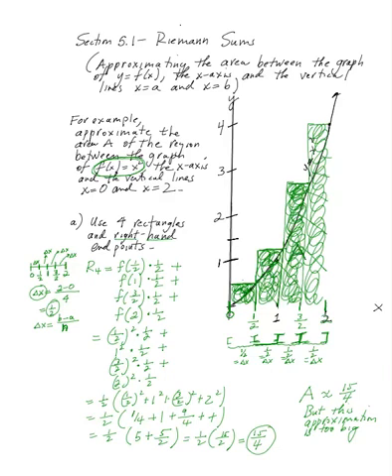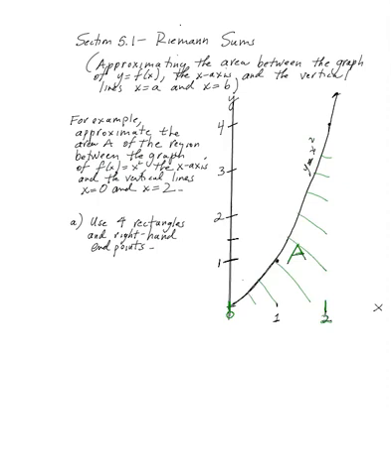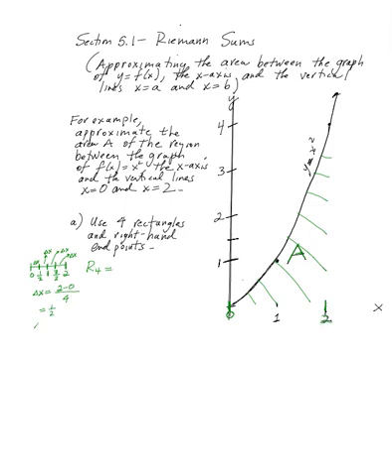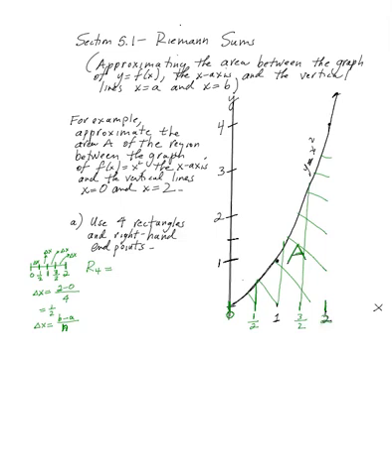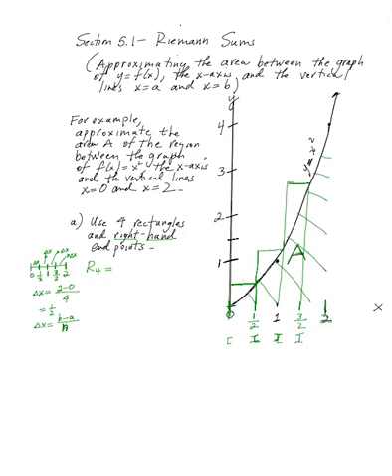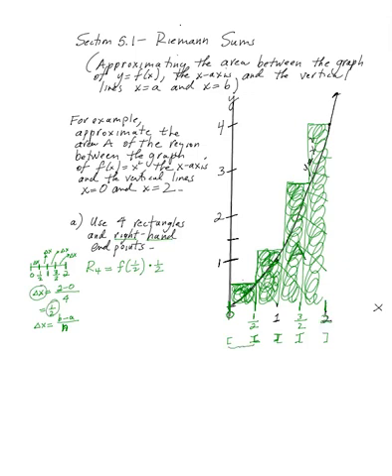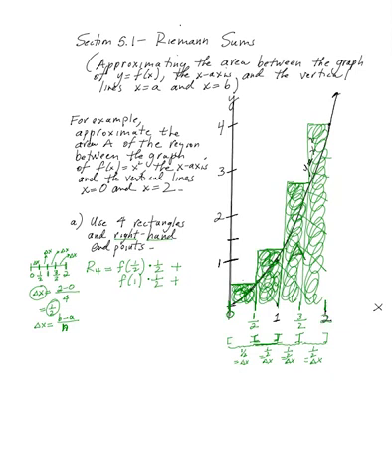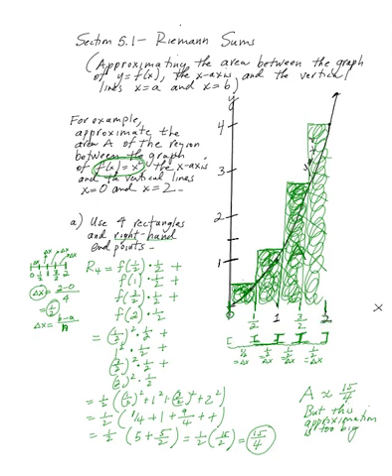Week 4 Day 4 Pencast 1